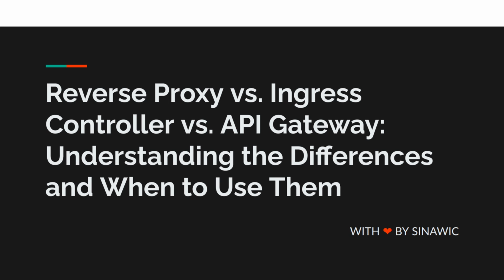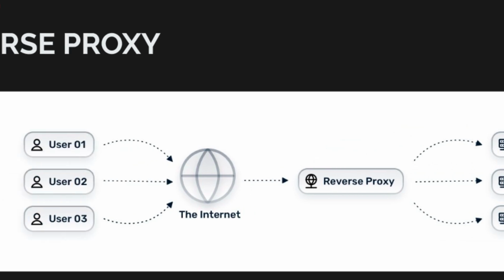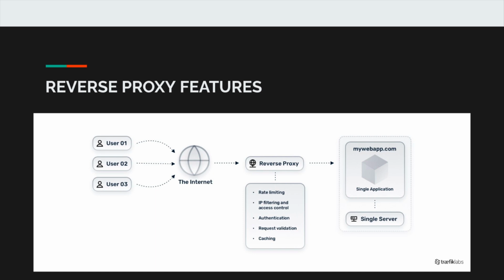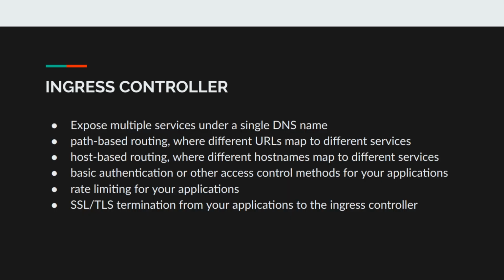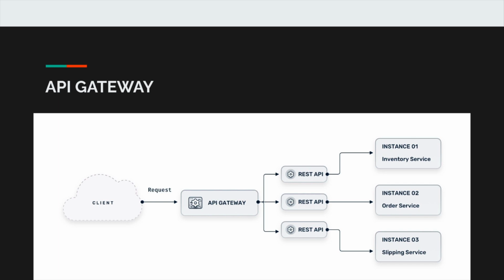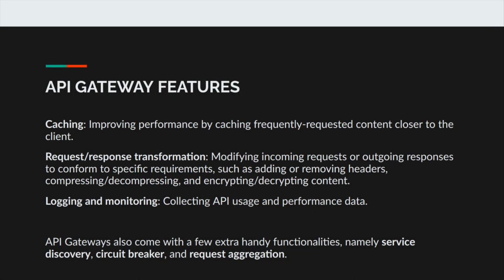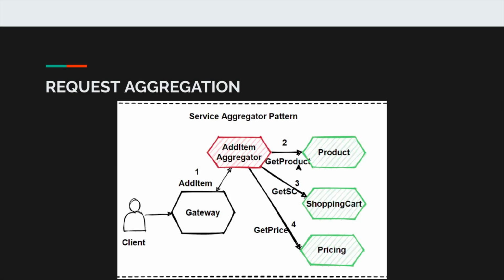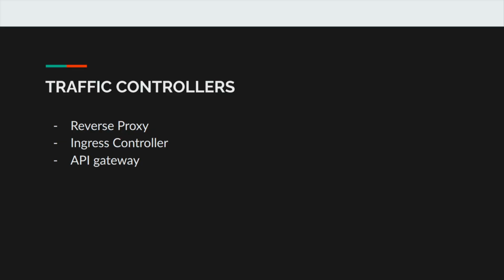what are reverse proxy, API gateway and ingress controller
In this video you will learn what do people mean when they say
- reverse proxy
- api gateway
- ingress controller
knowing in what ways they differ from each other

00:40 what is reverse proxy
01:39 reverse proxy features
03:03 what is ingress controller
04:51 what is API gateway
06:44 what is service discovery
07:24 what is circuit breaker
08:01 what is request aggregation
08:22 reverse proxy - ingress controller - API gateway